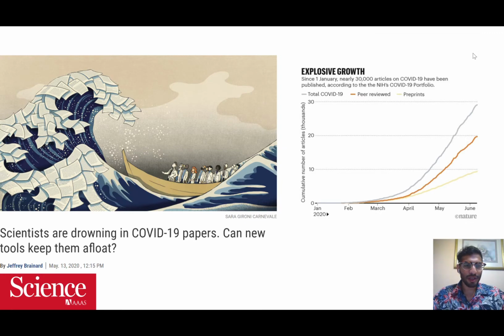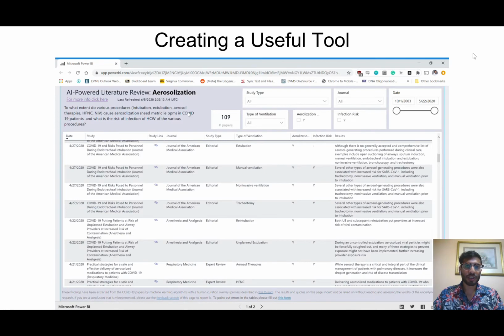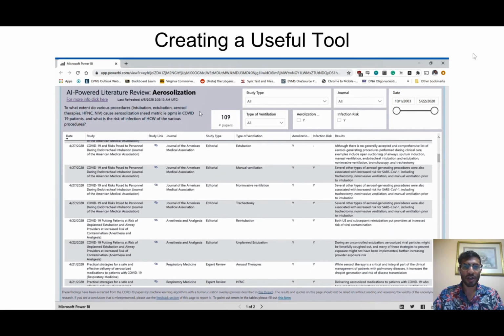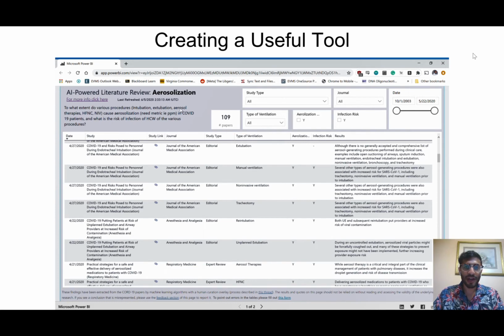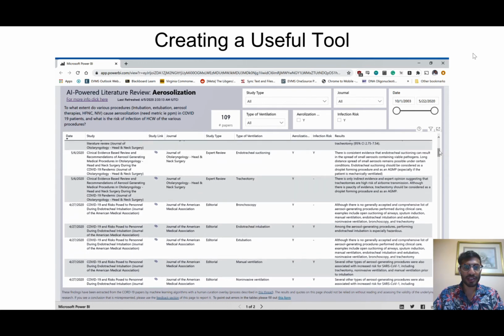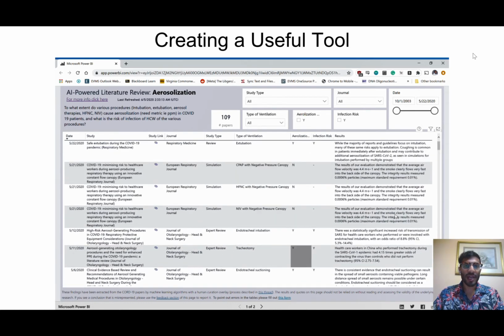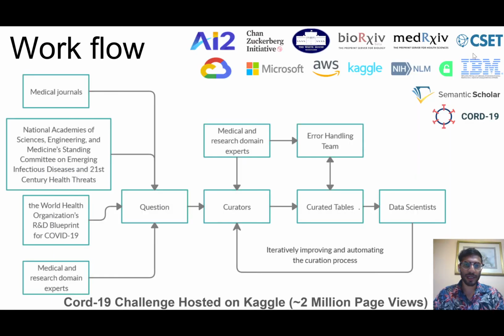SciNLP workshop at AKBC 2020- AI-powered Literature Review